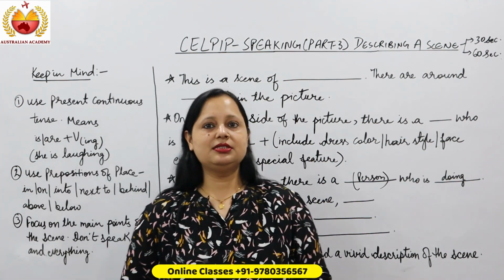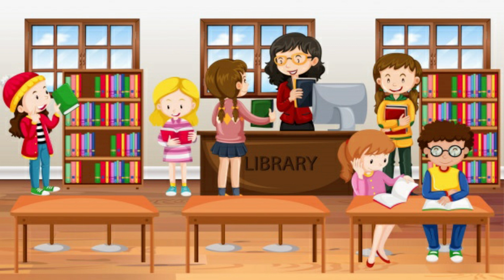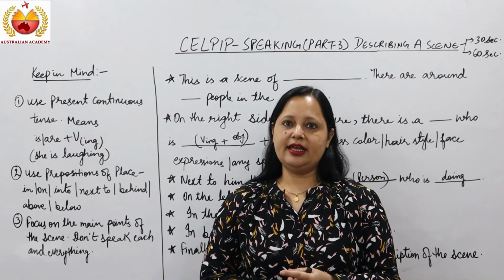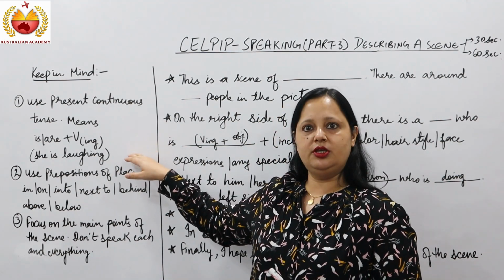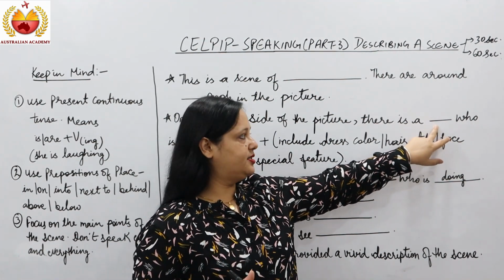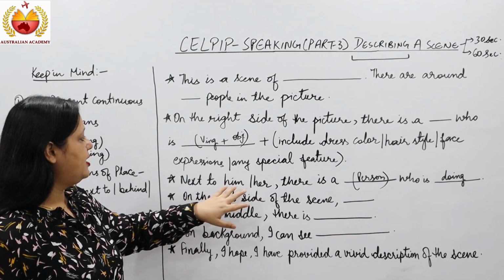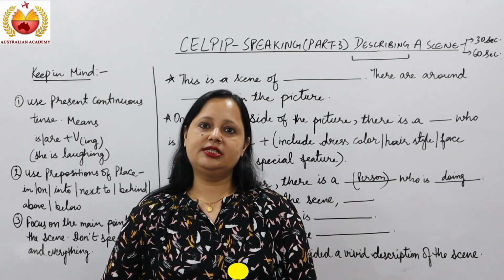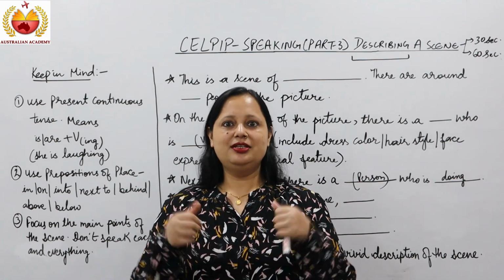Template | CELPIP | Speaking Task 3 | Describing A Scene | Rachna Gupta | The Australian Academy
If you're interested to discover more about Template | CELPIP | Speaking Task 3 | Describing A Scene, you must check out

This video is showing Template | CELPIP | Speaking Task 3 | Describing A Scene valuable information but also try to cover the following subject:
-celpip speaking task 3
-template for celpip speaking
-describing a scene

Youtube is the very best place to go when looking for videos about Template | CELPIP | Speaking Task 3 | Describing A Scene.
Template | CELPIP | Speaking Task 3 | Describing A Scene is clearly something that interests you and many people, so I made this video.

Our YouTube channel has other related video clips about celpip speaking task 3, template for celpip speaking, and describing a scene
Now that you have watched our YouTube video about Template | CELPIP | Speaking Task 3 | Describing A Scene did it helped?
Please 'like' the YouTube vid to assist other individuals searching for celpip speaking task 3 or template for celpip speaking :)